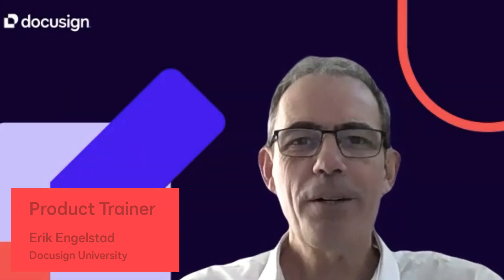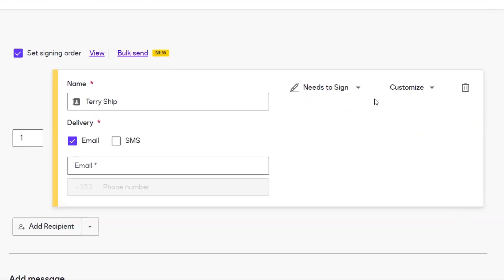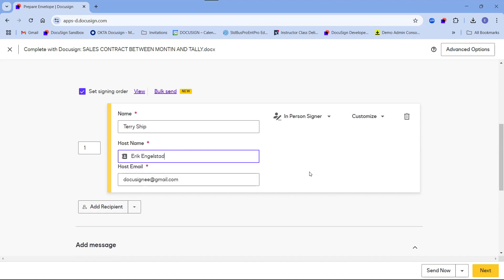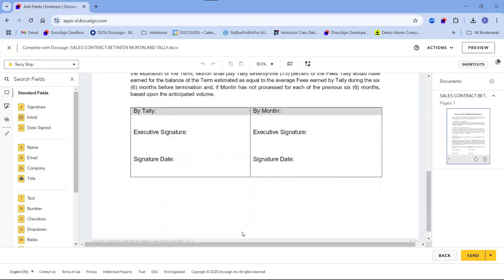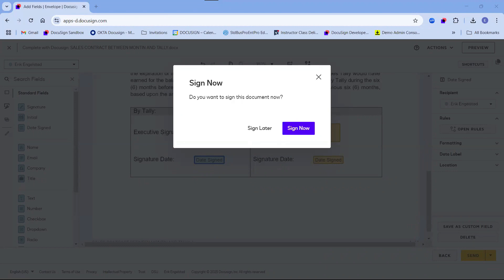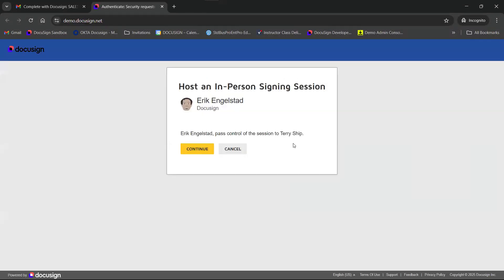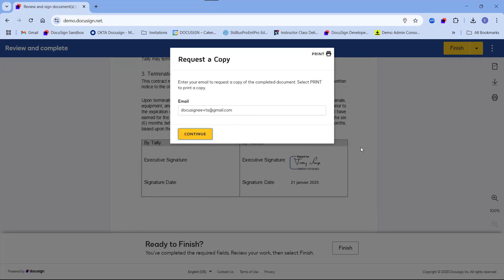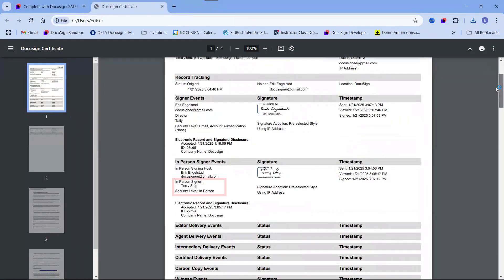Docusign Trainer Tips: How to Use In Person Signing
In this video, Docusign University Trainer Erik Engelstad shows when and how to prepare and conduct an In Person Signing session in Docusign eSignature.

Visit Docusign University for more in-depth training led by Erik and other expert Docusign Product Trainers.